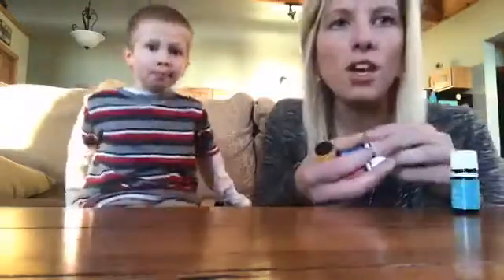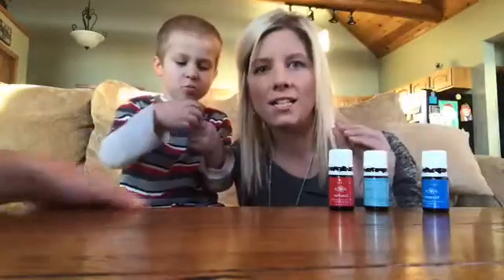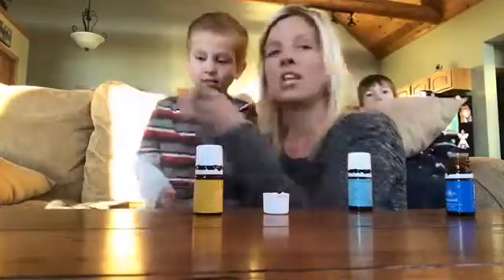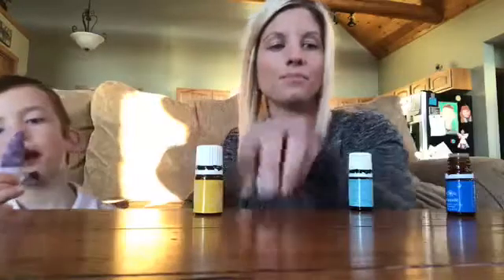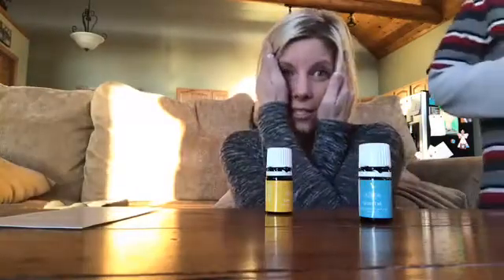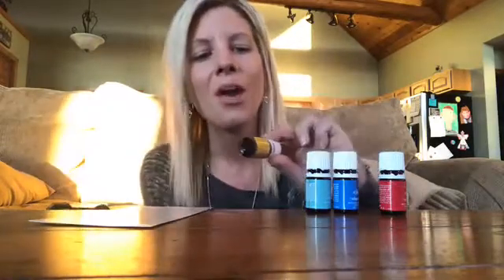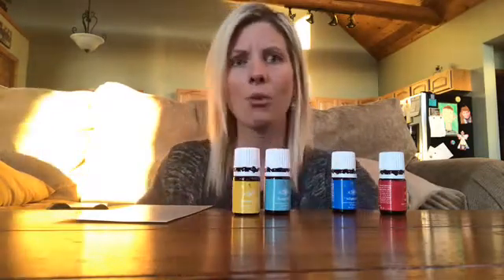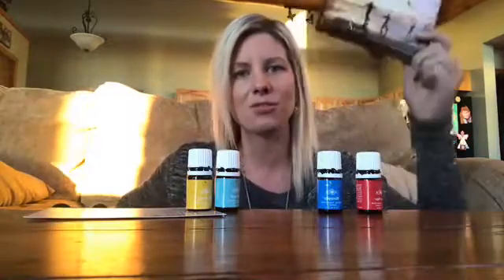What we use for our hyper active sensory child to improve his communication skills